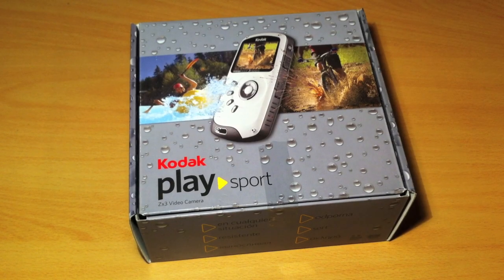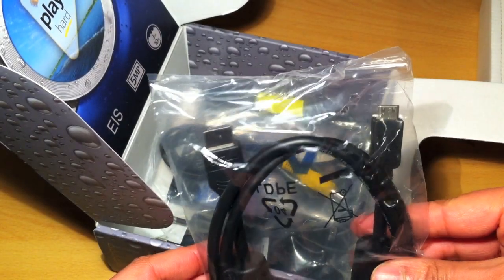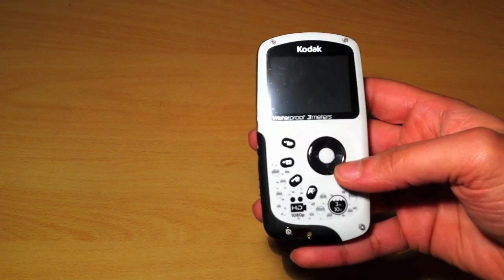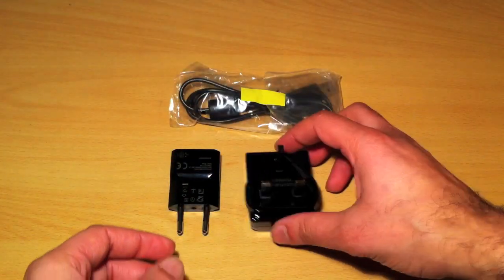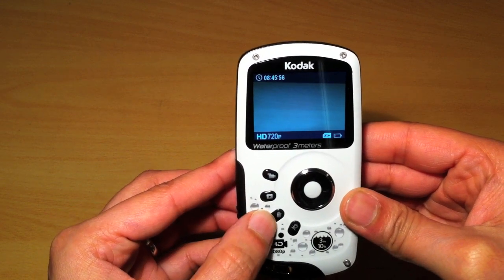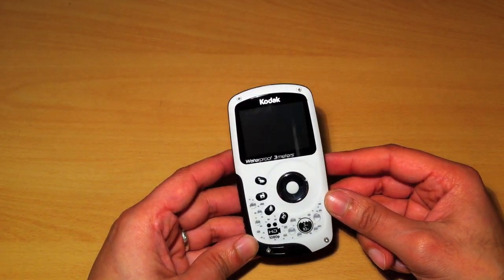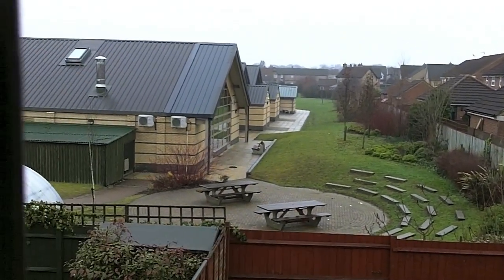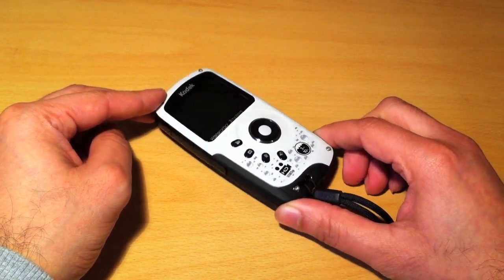Kodak PlaySport Zx3 - Unbox, Review, & Test Footage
Unboxing, Overview, and test footage of a Kodak PlaySport Zx3 HD Video Camera.